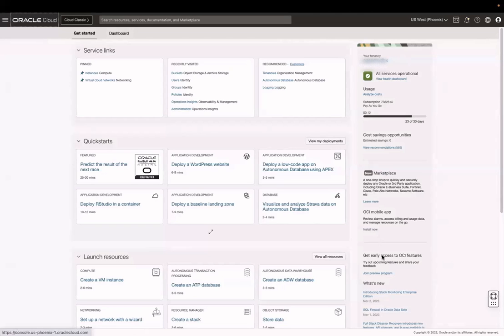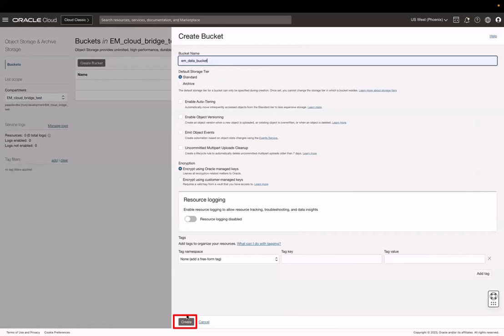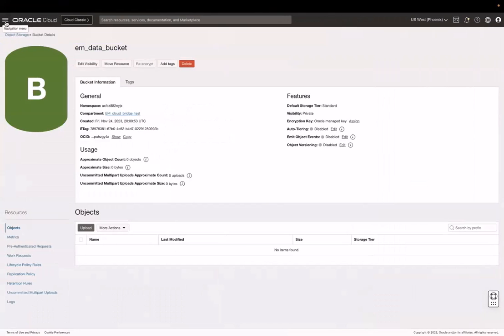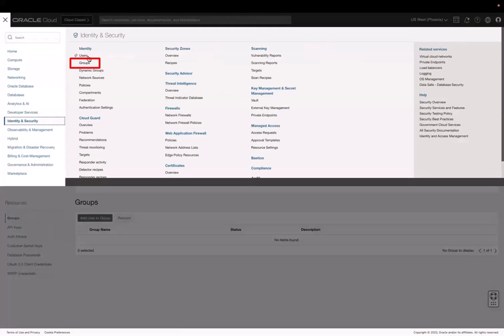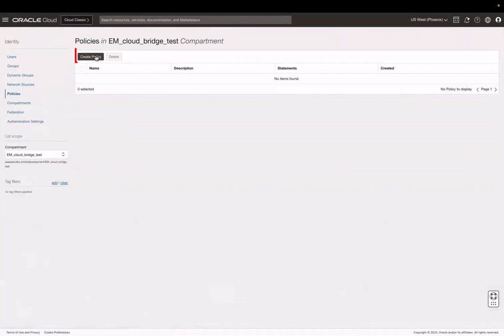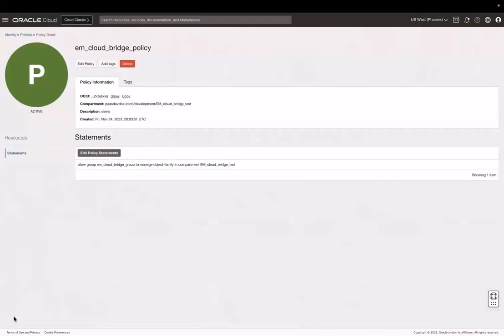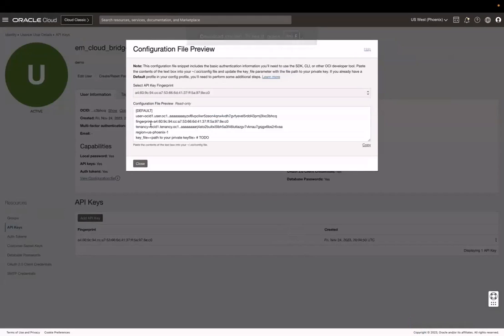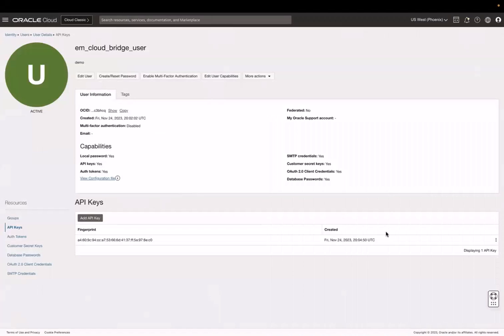OCI Ops Insights: How to connect Enterprise Manager with OCI - Step 1 OCI prerequisites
Learn how to configure a bridge between OCI and Enterprise Manager. This video is part 1 in a 3 part series:

Step 1 – Oracle Cloud configuration and prerequisites
Step 2 – Creating a Cloud Bridge in Enterprise Manager
Step 3 – Oracle Cloud creating an Enterprise Manager Bridge

In "Step 1 – Oracle Cloud configuration and prerequisites" you:
Create a bucket
Create an OCI user
Write a Policy
Generate an API Key pair
Add the API key to an OCI user

Policy used @ 3.00 in this video:
allow group (your_group_name) to manage object-family in compartment (your_compartment_name)